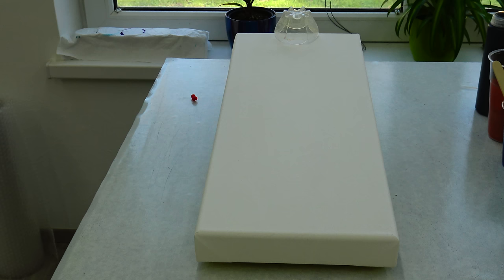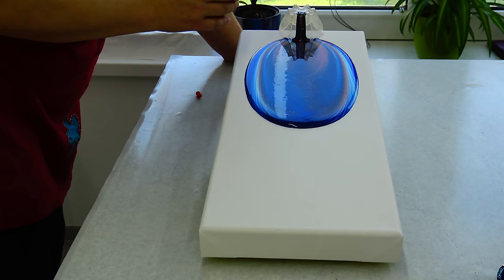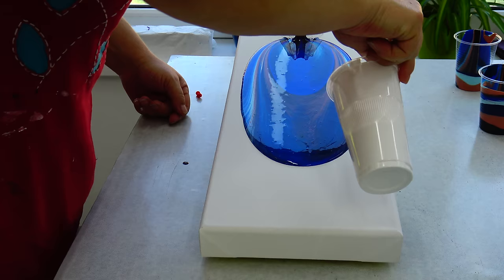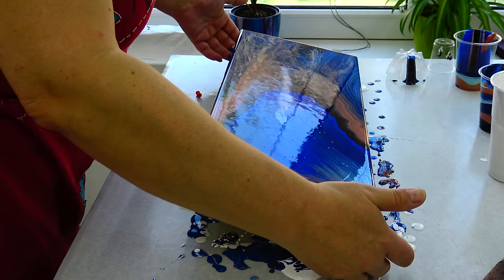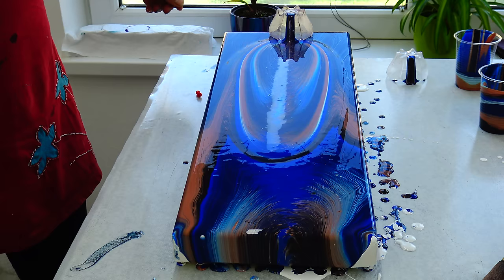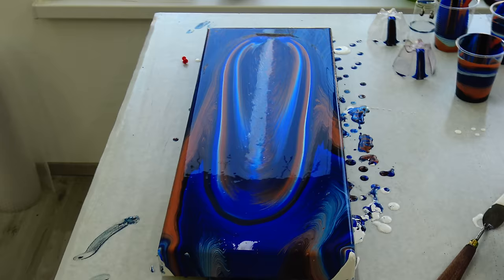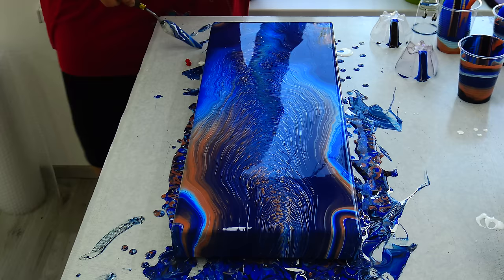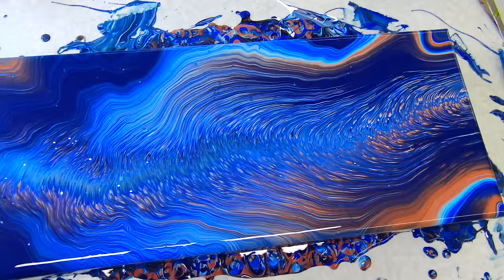(432) Dive in 🌊 ~ Waterfall pour technique ~ Straight pour over the plastic cup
I did this pour a while ago, but I had a glare on the painting, so I didn't published it. I got a few requests about this painting, when I showed it dried, that I decided, that I will publish it anyway.

Inspired by @Pouring your heart out

TECHNIQUE: Waterfall pour, Straight pour over the plastic cup

MATERIAL I USED:
- 8x14 inch canvas
- Wooden skewer
- Palete knife
- Torch

COLOURS I USED:
- Boesner black
- Amsterdam phthalo prussian blue
- Amsterdam sky blue light
- Windsor & Newton windsor blue
- Pebeo iridescent copper